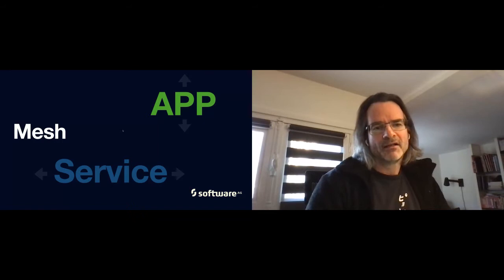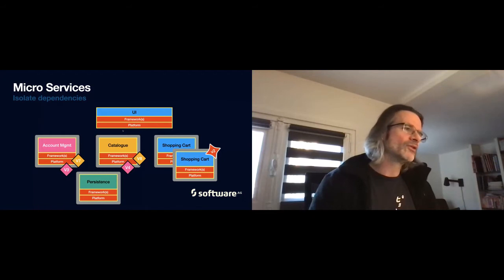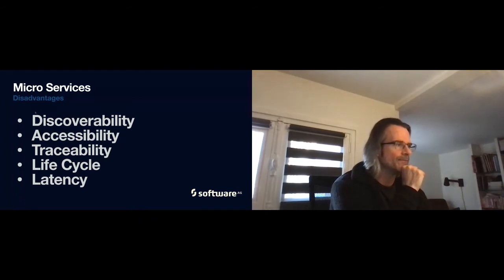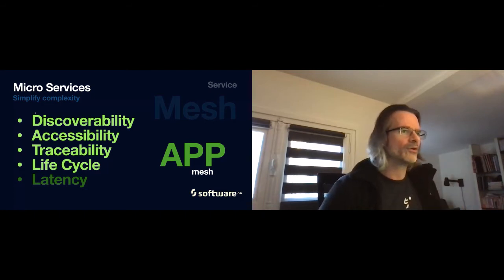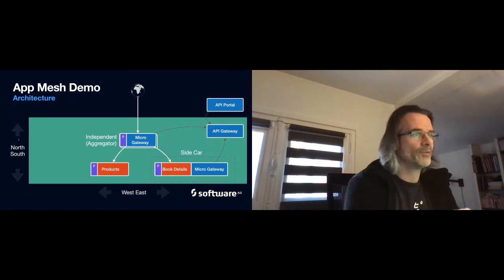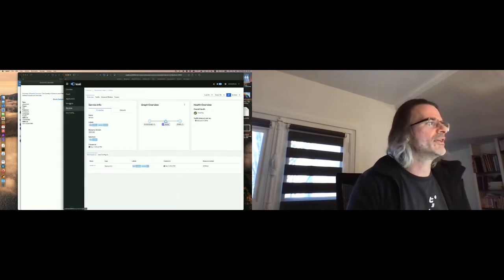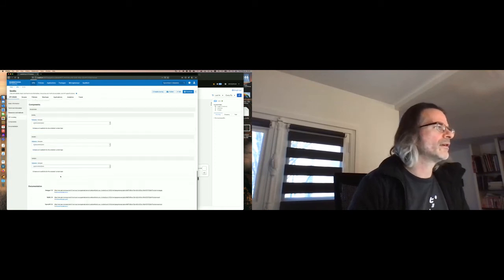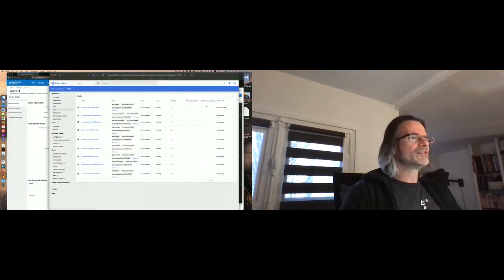Apidays LIVE Paris 2020 - Appify your service mess(h) John Carter, Solutions Architect, Software AG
Appify your service mess(h)
John Carter, Solutions Architect, Software AG